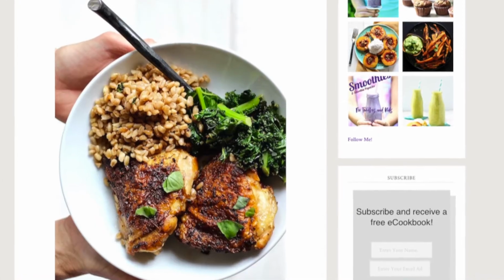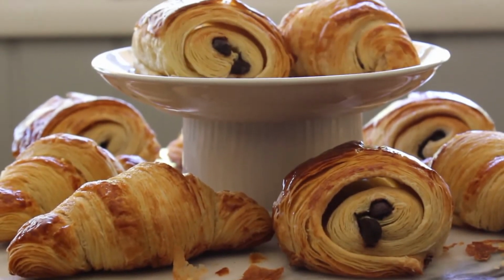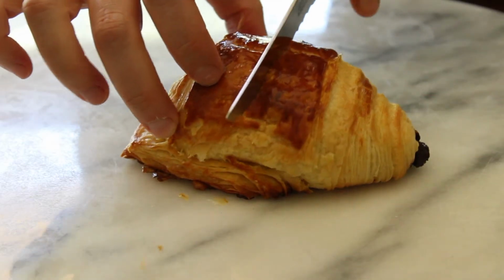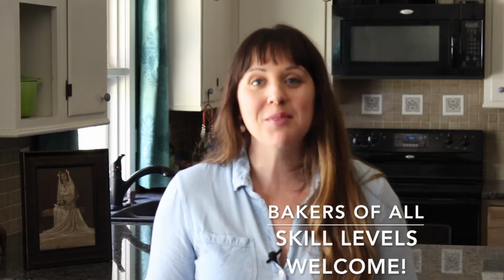Introduction to making croissants on Skillshare.com!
This is my introduction video for how to make authentic Parisienne traditional and chocolate croissants from scratch!  You will never be able to eat regular croissants again.